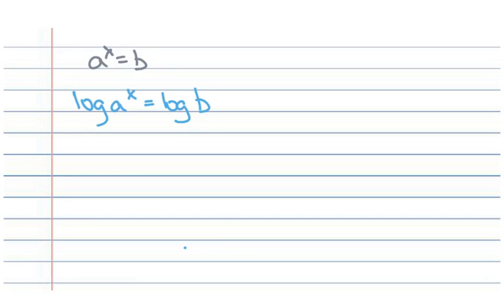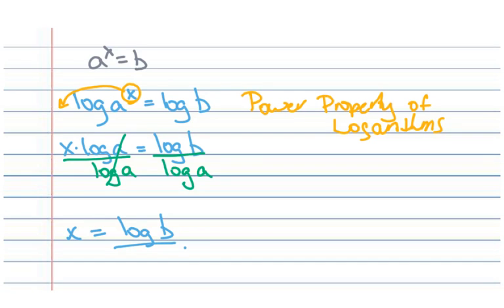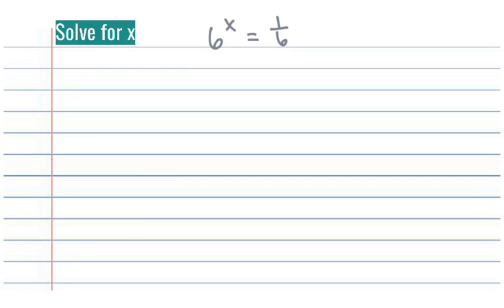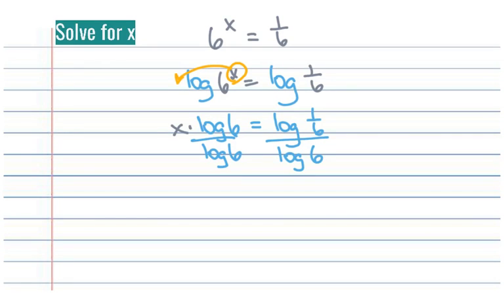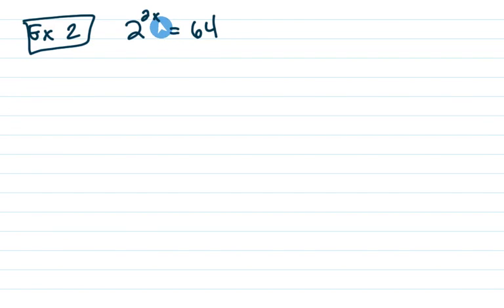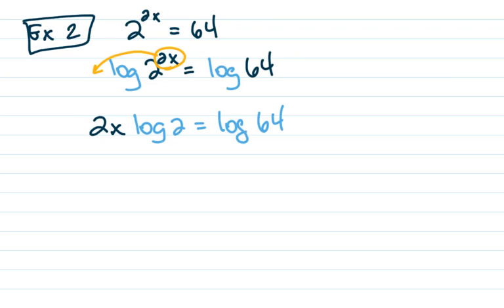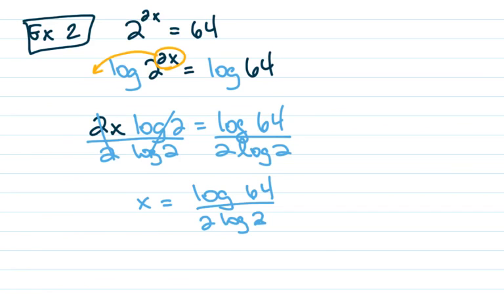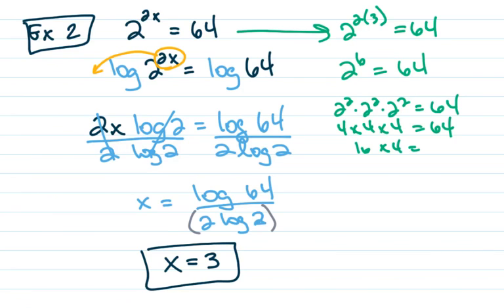Solving Logarithms part 2a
Using logarithms to find exponents